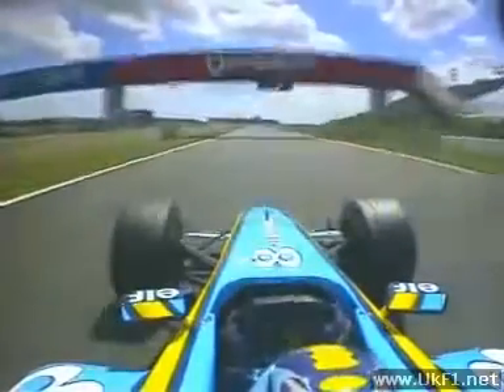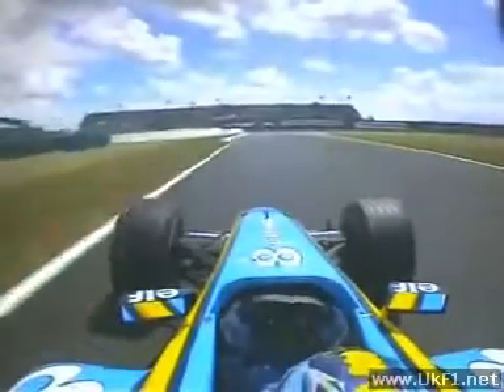F1 Onboad lap Fernando Alonso Magny Cours 2004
(It gives the partners immediately and without subscribers or views - For an instant monetization xD)